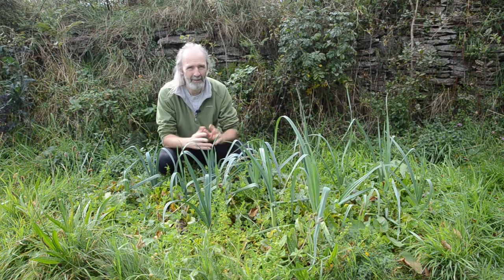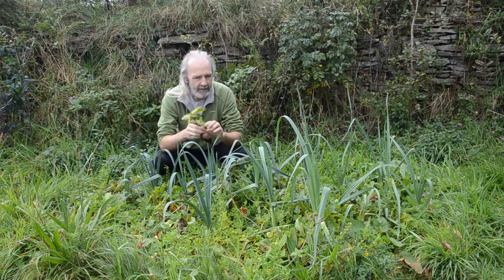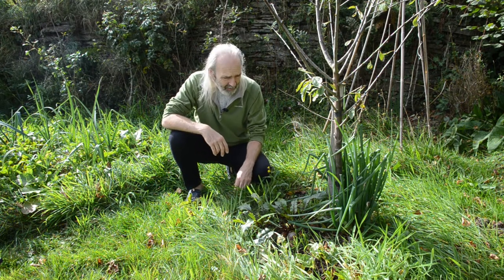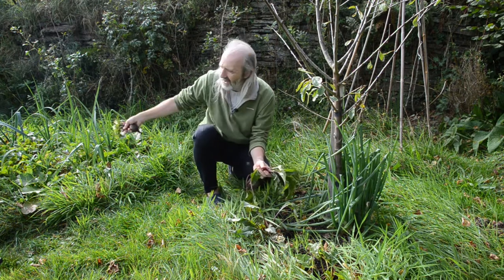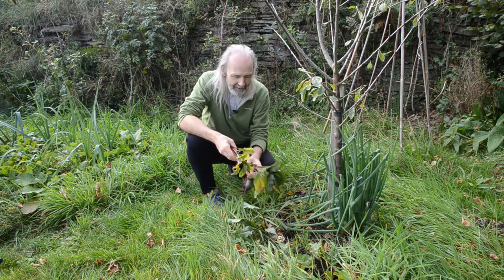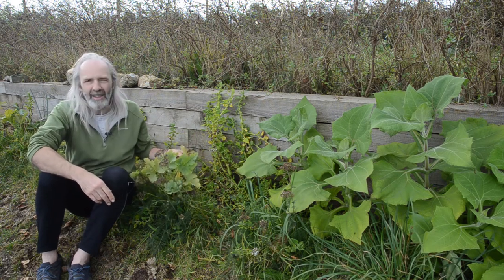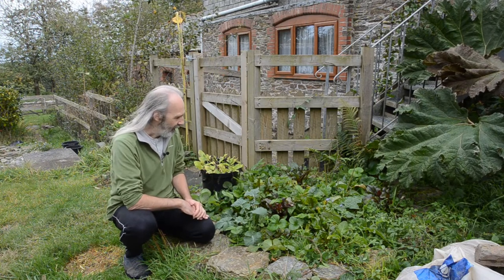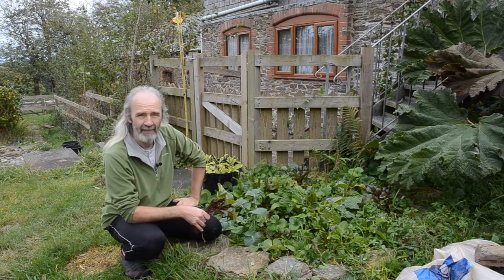Observe and interact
Aranya explains what he's learnt about their new garden this growing season - the fertility of different beds, the composts they've used, the site microclimates, and the huge difference zoning can make.
Using beetroot!